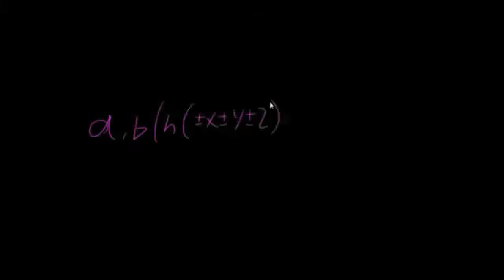2.16: QfT Notation: Syntax Overview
Thanks to Alien Jon for Slicing up the original video for easier viewing!